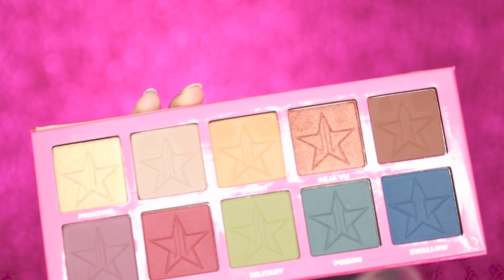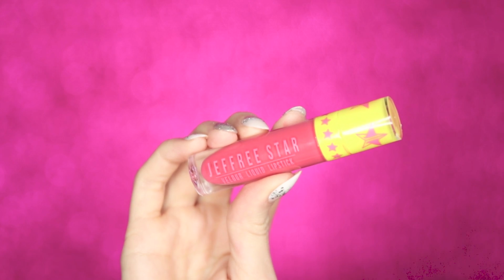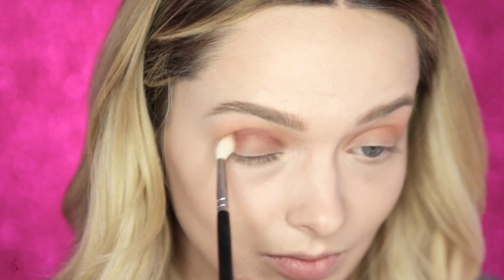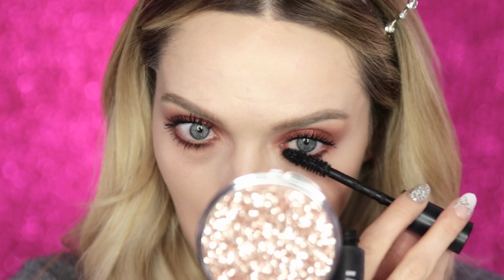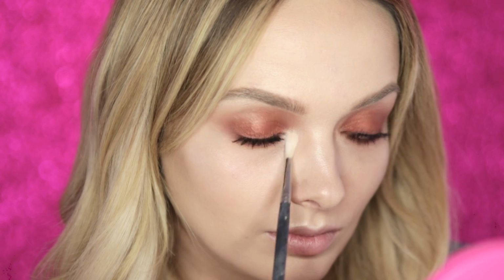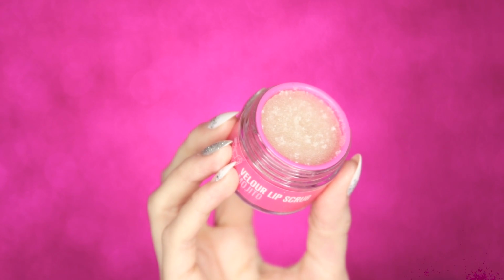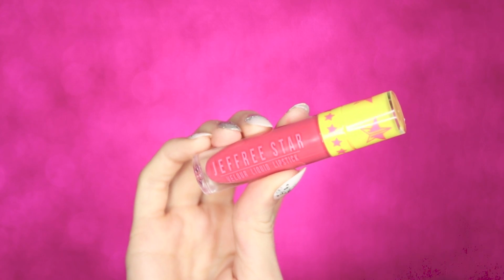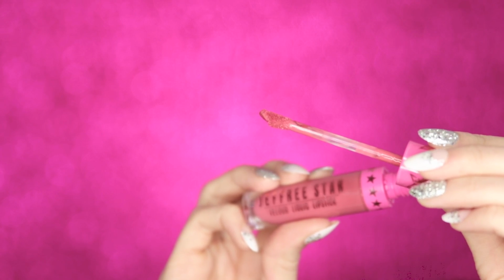TESTING JEFFREE STAR COSMETICS! // MyPaleSkin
Androgyny palette? - check, Skin frost highlighter? check, Liquid lipsticks? check. In today's video I'm testing out and bringing you my honest first impressions and mini review on Jeffree Star Cosmetics. I've never tried his products before... are they any good??

The opinions in this video are based solely on the products I bought and tested. Please, please don't leave hateful comments about Jeffree or myself if you disagree with views expressed in this video. I'm not about that life and don't care for drama. I just want to review makeup openly and honestly. Be kind! x

Sometimes I am lucky enough to be sent press samples of products in consideration for review. These products are marked (*) which denotes they are PR samples or gifted/ goodybag items. Recieveing products from a PR does NOT mean a positive review will be given.

All opinions are solely those by EM Ford. I only use products & cosmetics I believe in, and do my very best to cover a wide variety of looks, incuding high end beauty and affordable drugstore options for acne coverage. If you're struggling to cover any acne scars, then check out my acne playlist! xx